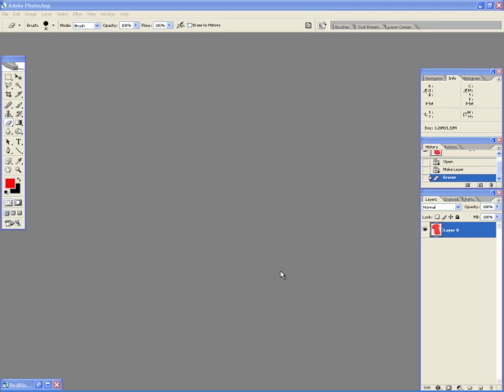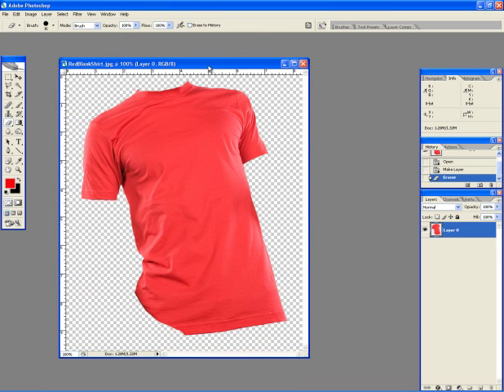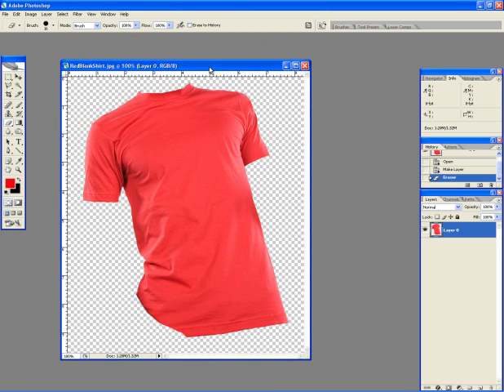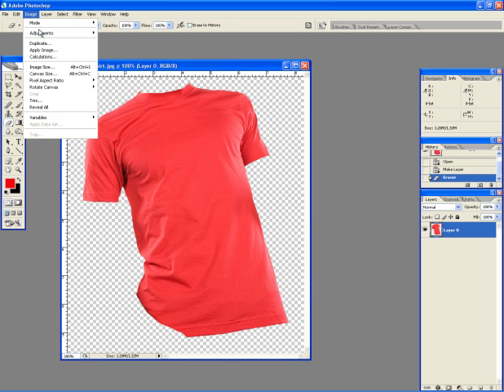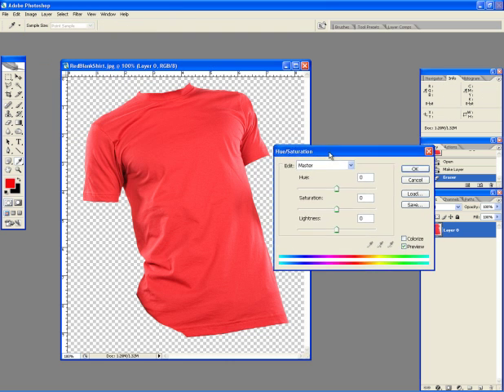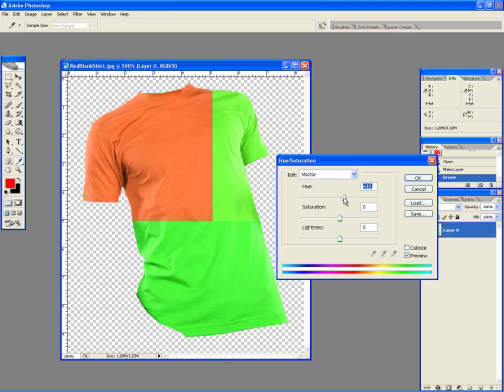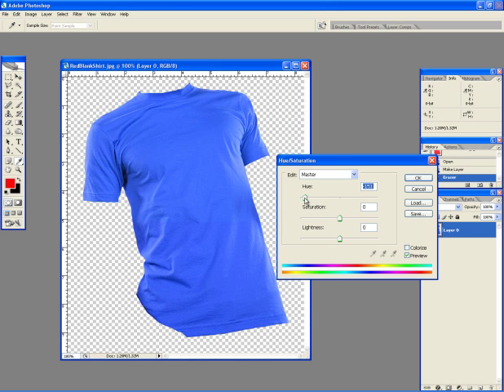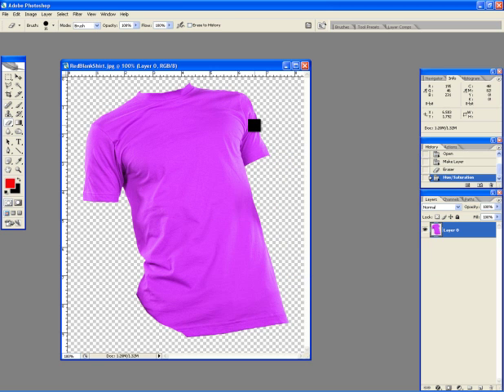Synergy 17 - Changing Shirt Colors for Mockups using Photoshop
This is a quick way to change the color of an image wen creating mockups for your designs. Simply adjust the Hue.